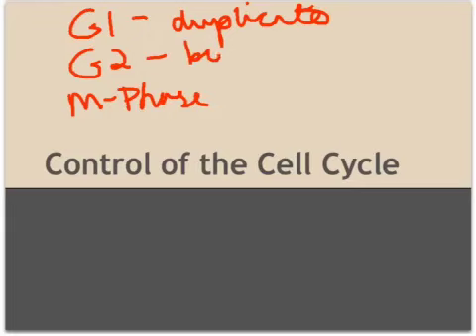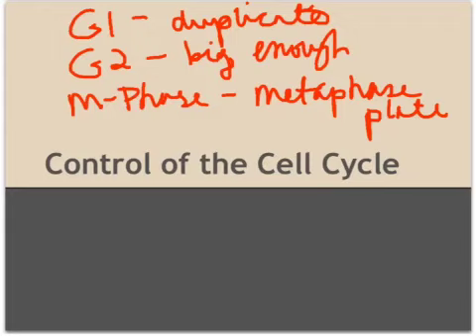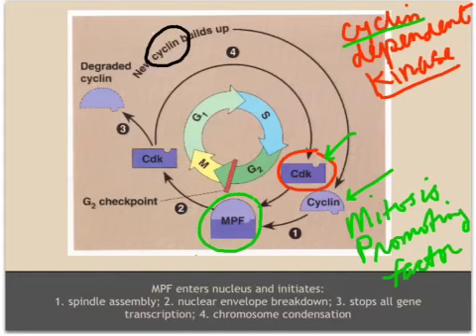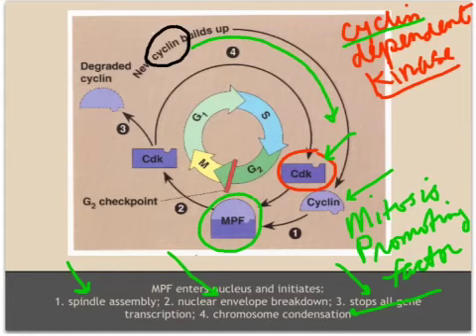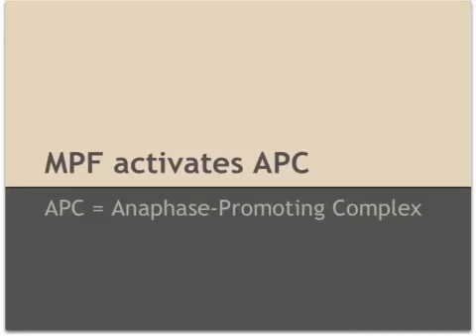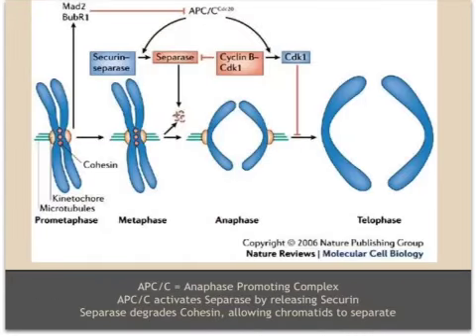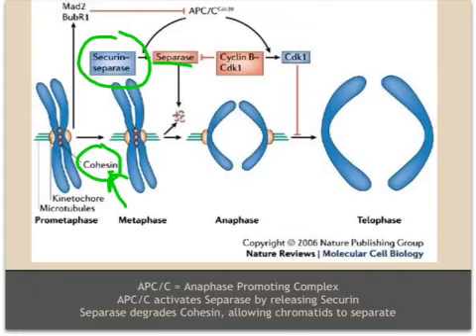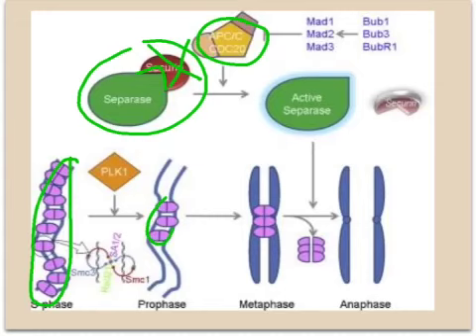Cell Cycle Control Lanus